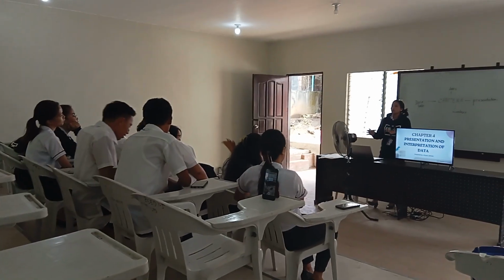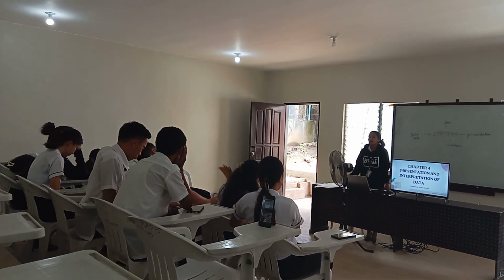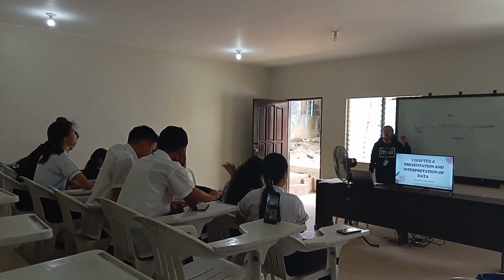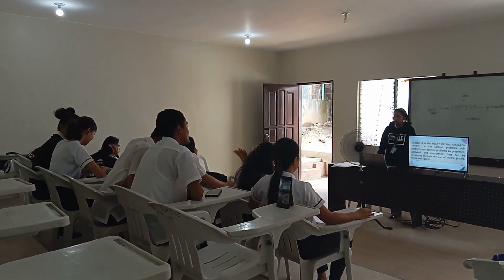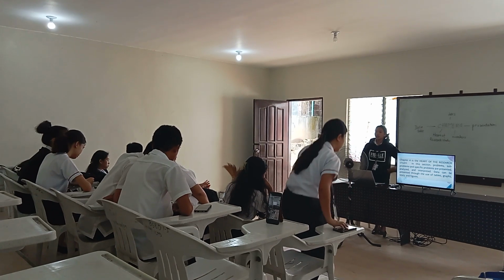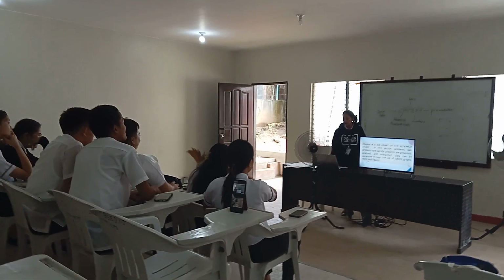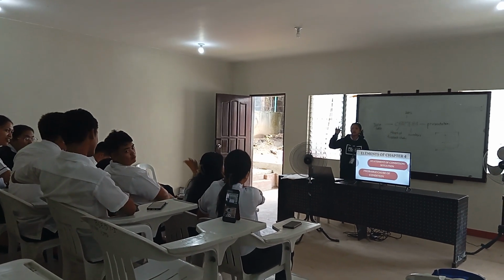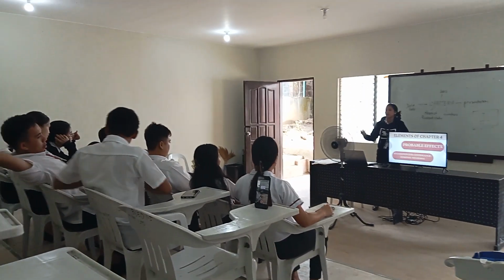Allyssa Jhane D. Liberato — Overview of Chapter 4